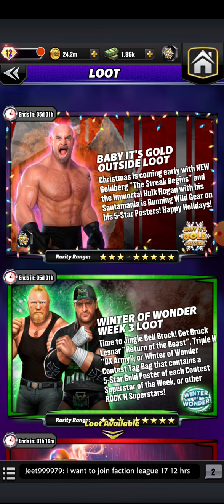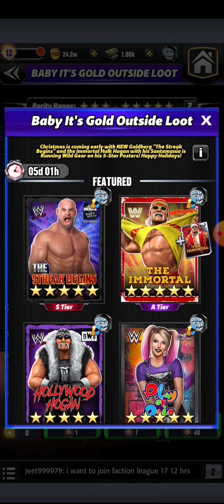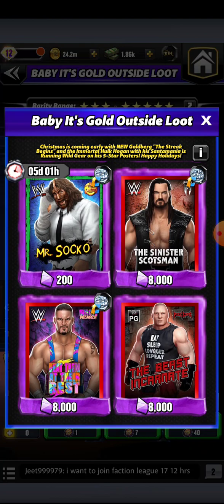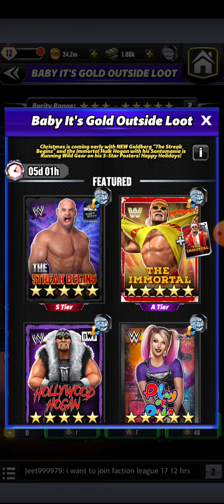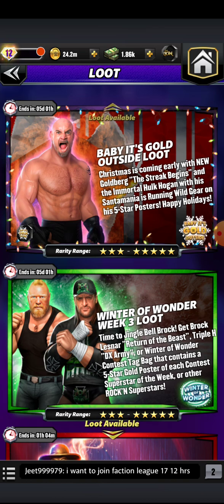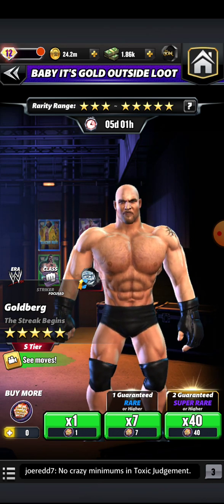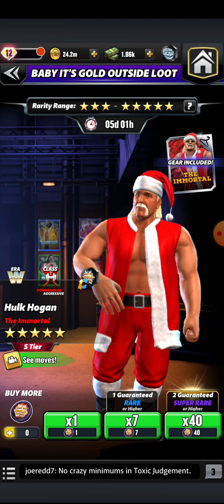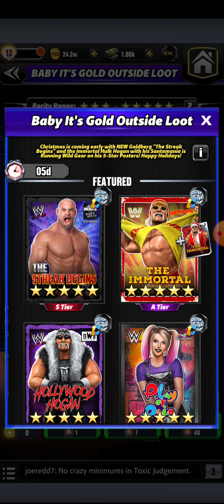To Pull Or Not To Pull For Goldberg "The Streak Begins"? PLEASE SKIP!!!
To pull or not to pull is always the question when it comes to Champions. However,  sometimes the banners released make the answer very obvious. Did you pull the new Striker Goldberg?